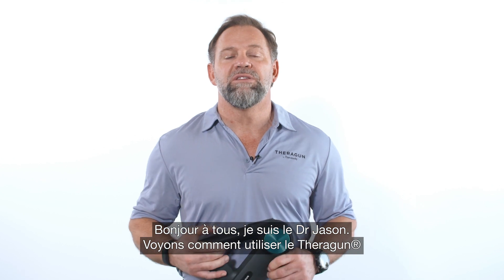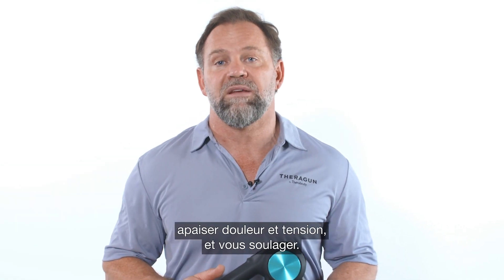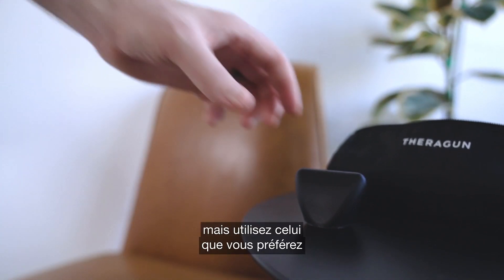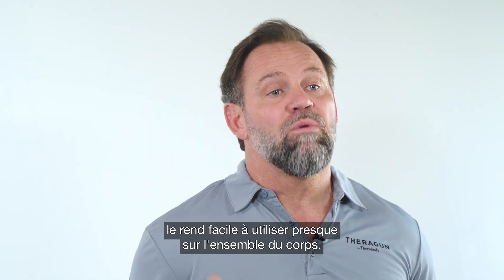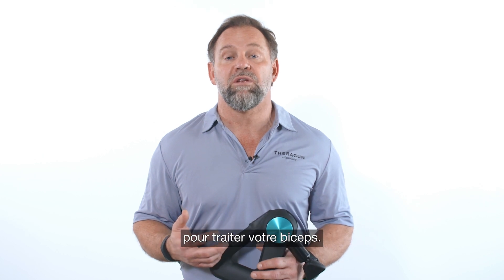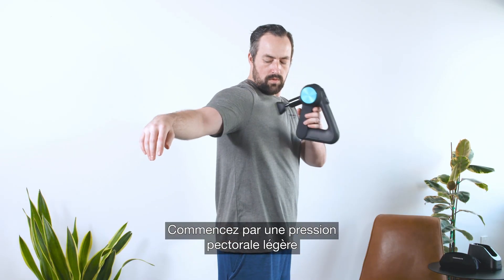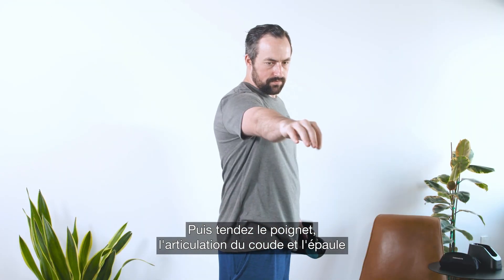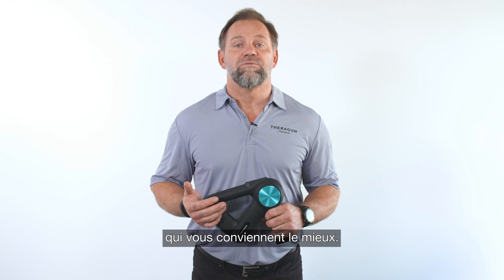Tutoriel Theragun (Pro) #2 Tendinite Biceps - Promokine